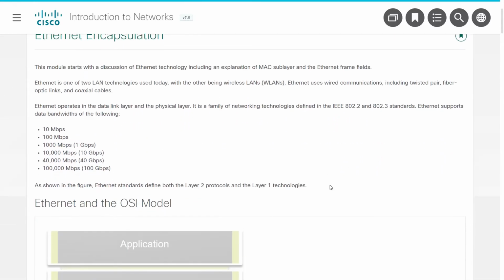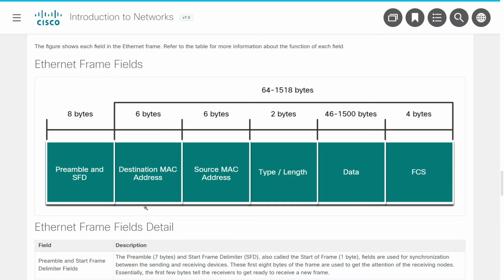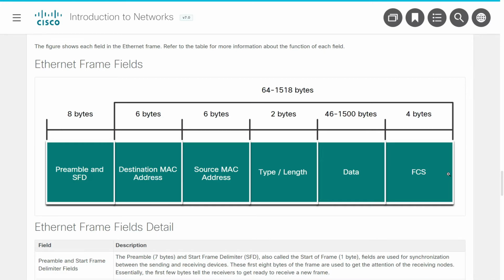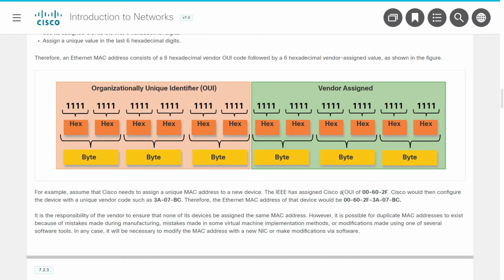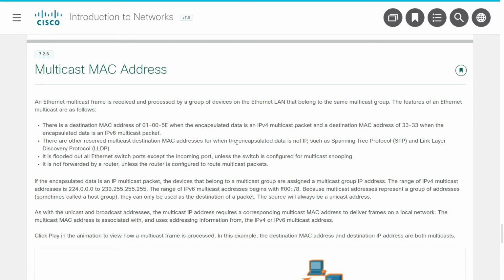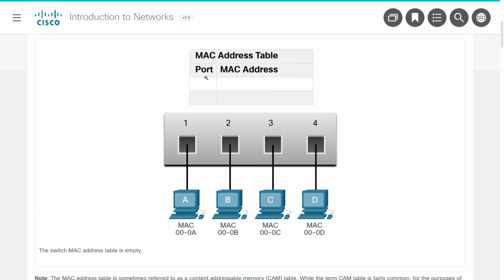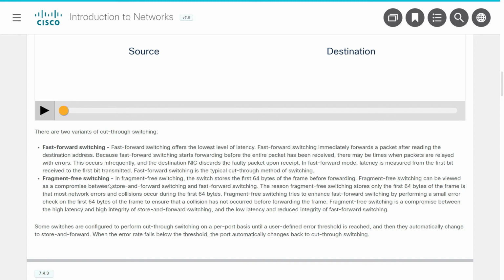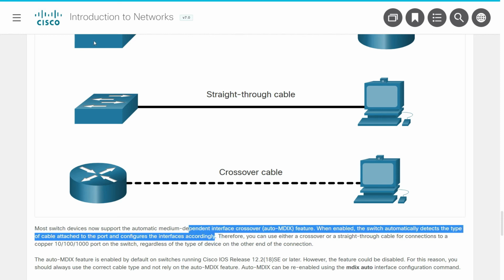CCNA1v7 - ITN - Ch07 - Ethernet Switching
CCNA1v7 - Chapter 7 - Ethernet Switching
In this chapter, we learn about the MAC address, the MAC address table, and the different ways a switch forwards frames.